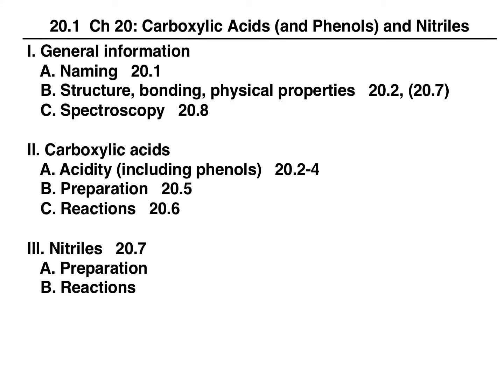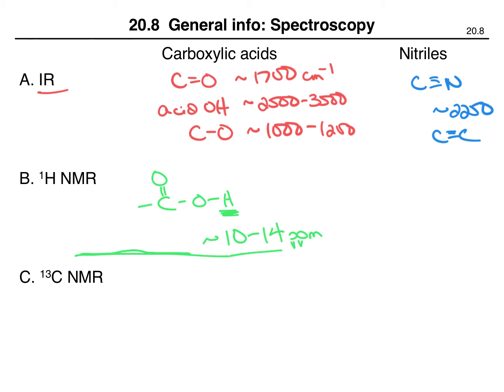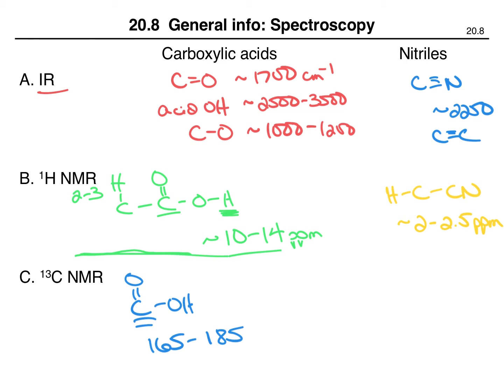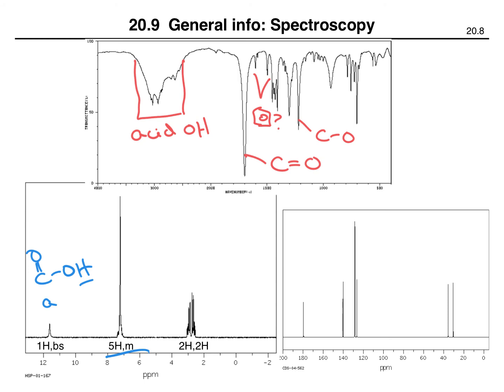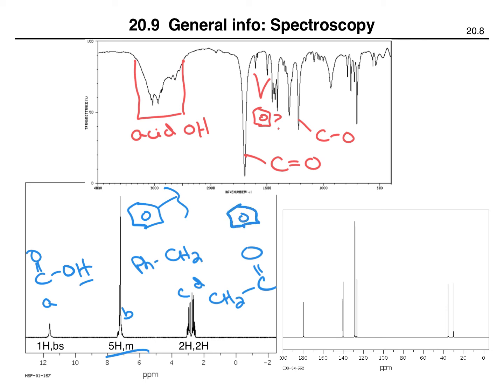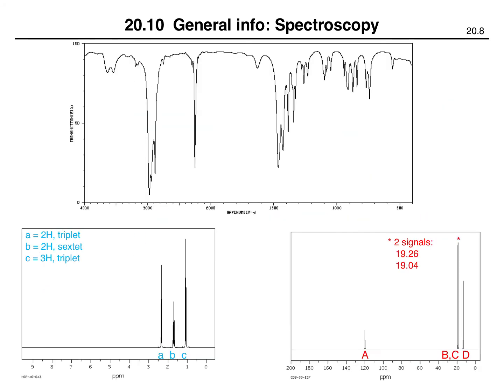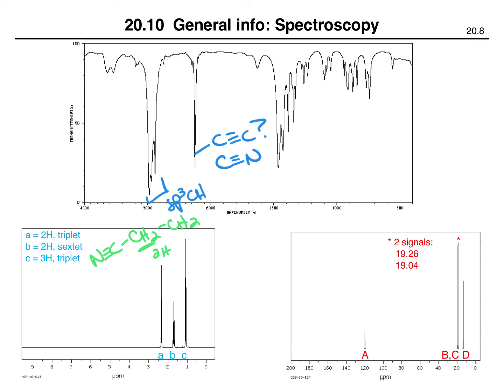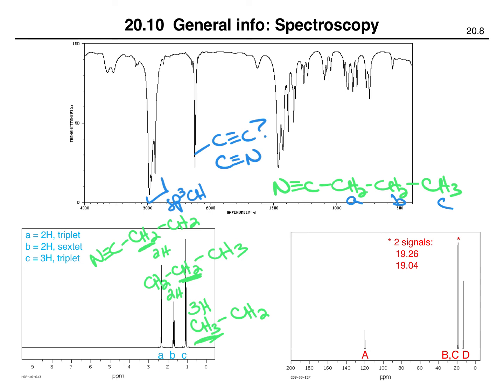CarbAcidsNitriles-Spec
Introduction to carboxylic acids and nitriles: spectrscopy.